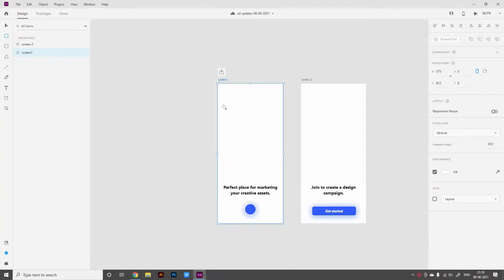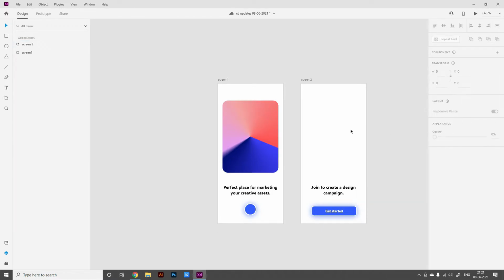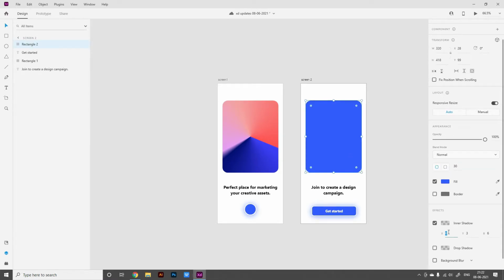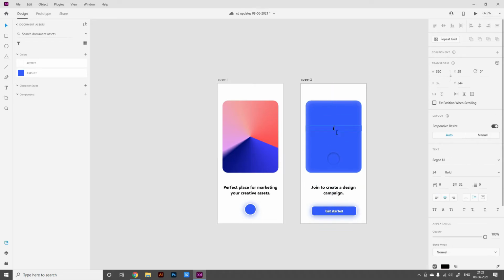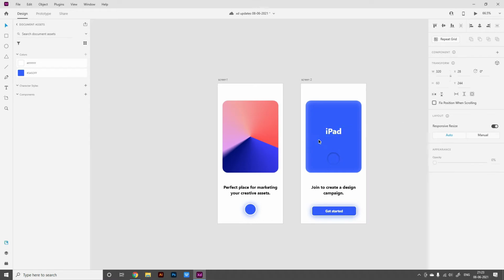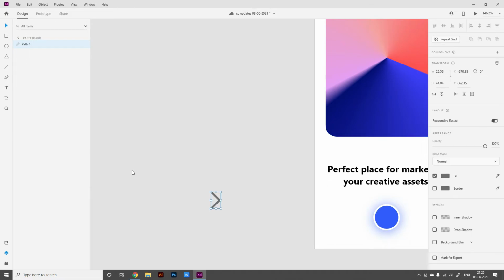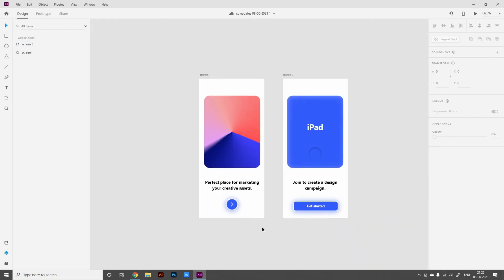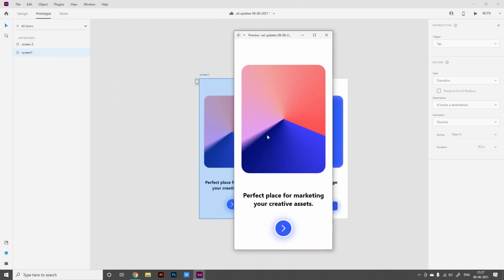Adobe XD Updates JUN 2021 | Adobe XD English | JUS.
Hello viewers in this video lets see about the new features Adobe XD has released on JUN 2021.
This new update contains three necessary features that XD users were waiting for so long. The updates
includes the

Angular Gradient Feature:
Which has so much effects when it comes to giving artist looks to the ui elements mainly for skeumorphic
kind of designs.

Inner shadows:
This feature will allow the users to make shadows inside a shape to give more depth to the shape

Outer Stroke:
This feature will allow the users to convert the shape borders to path, Finally yess...